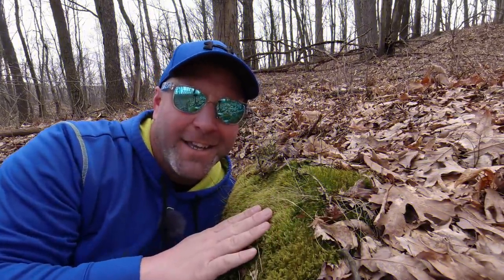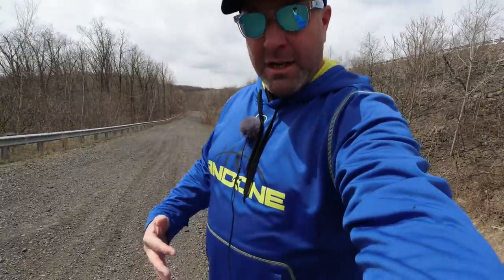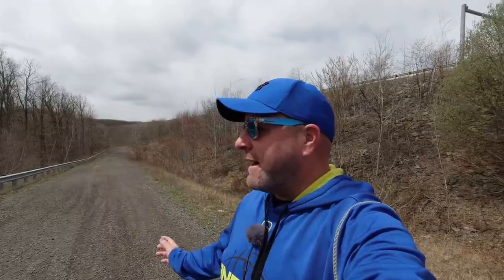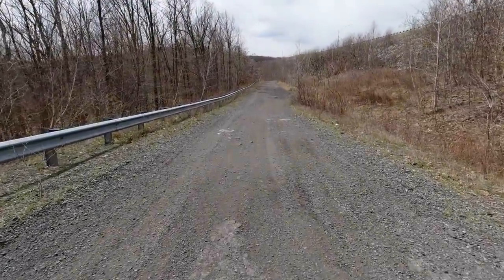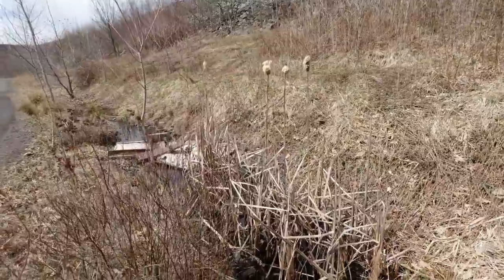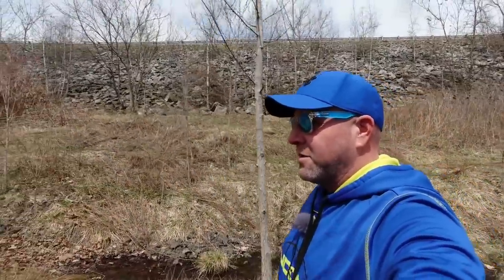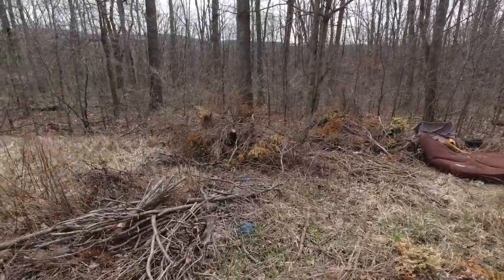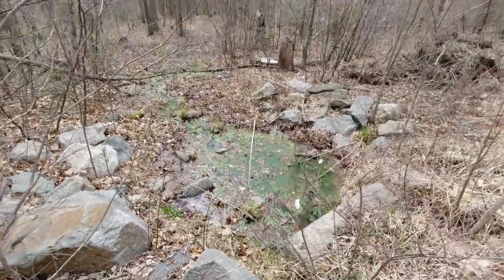What Did I Find In The Woods?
Another way to deal with social distancing is to find a dirt road and see where it goes. So in this video I did just that. Not only do I find out where the road leads to, but i find some weird, random and cool things along the way. So lace up your hiking shoes and come along with me on this solo adventure in the woods. Enjoy

►Business mail:
JPVideos